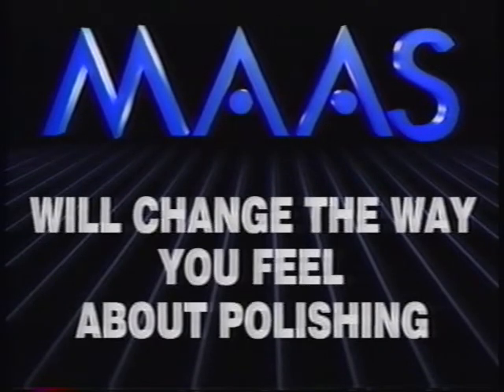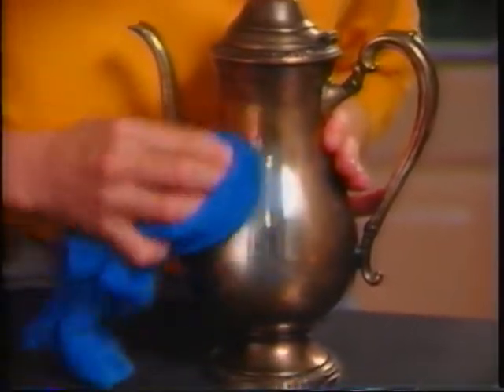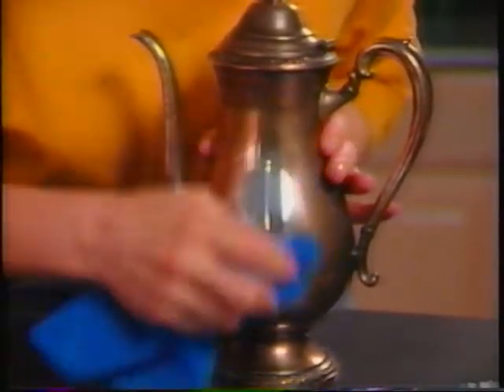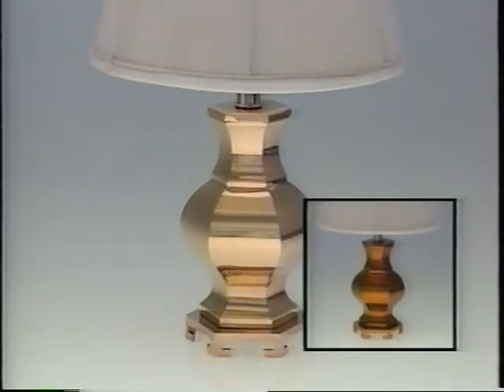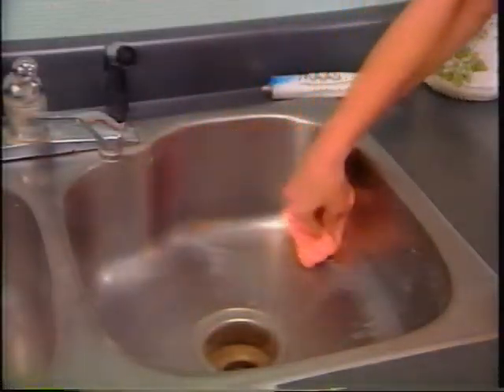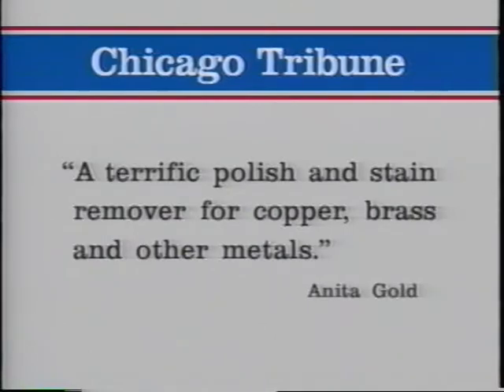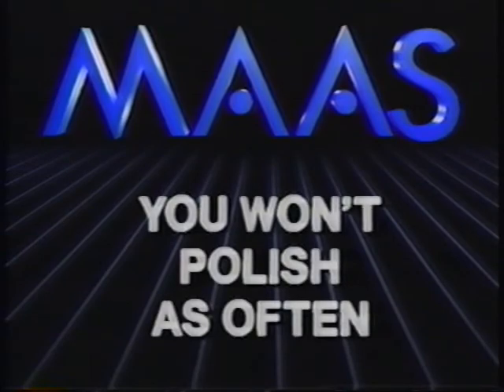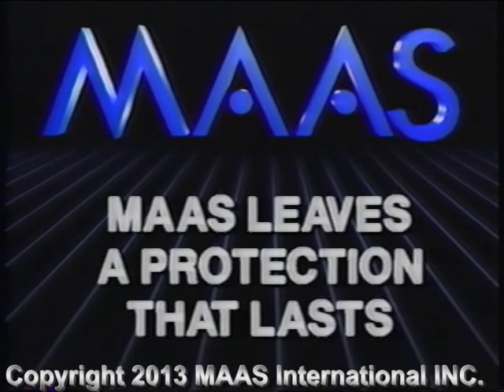MAAS International Polish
Show the reasons to buy and use MAAS products